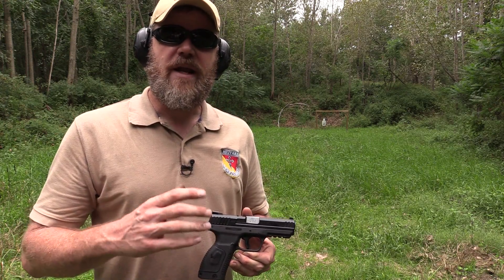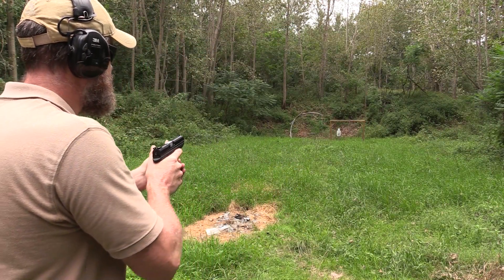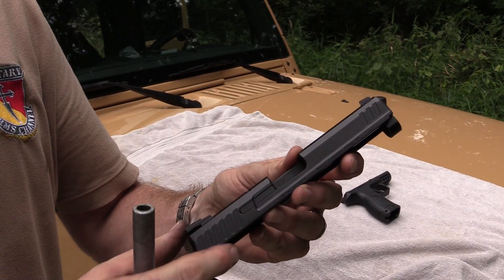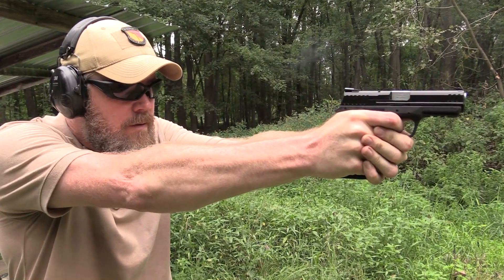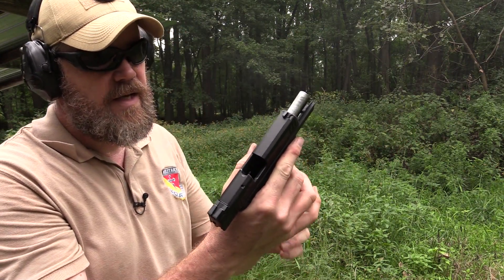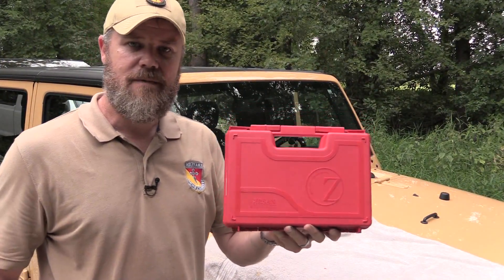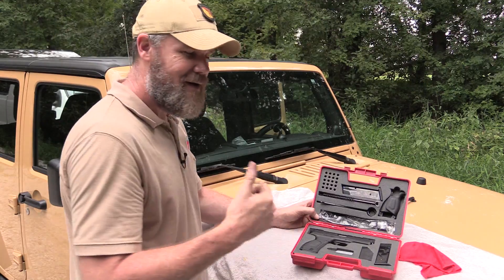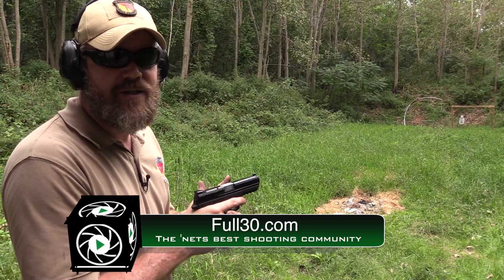NEW: MC-28 9mm Pistol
The new MC28 polymer framed 9mm pistol manufactured by Girsan of Turkey and imported by Zenith Firearms is here. We take you out for the MC28's first range session.